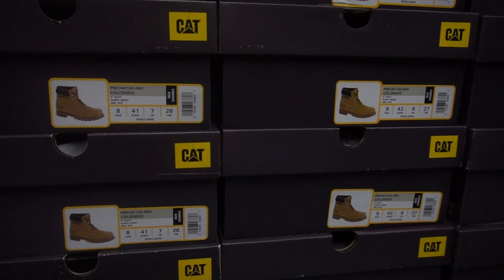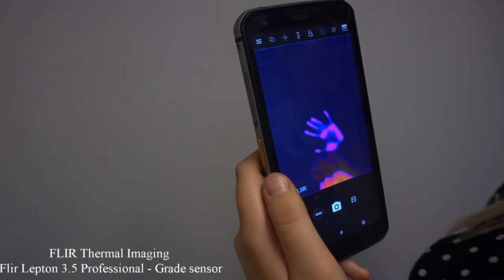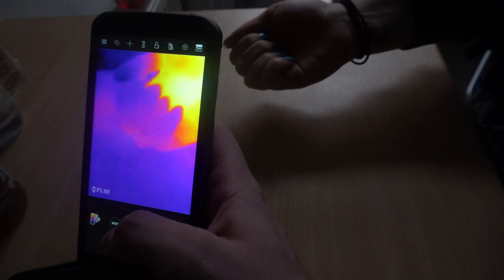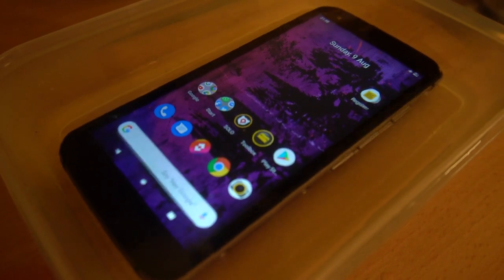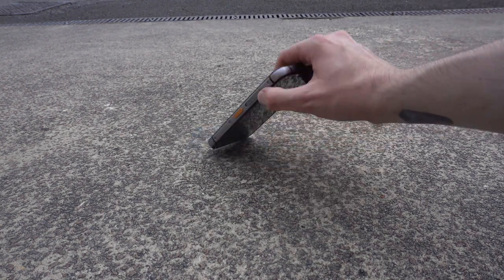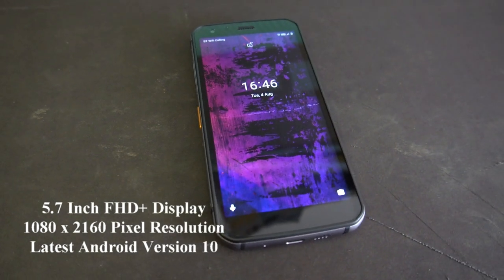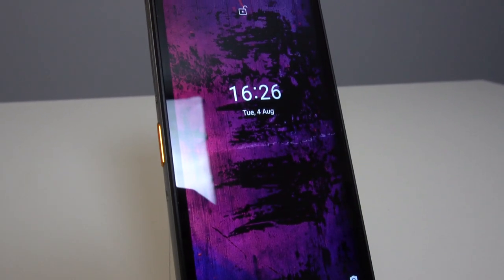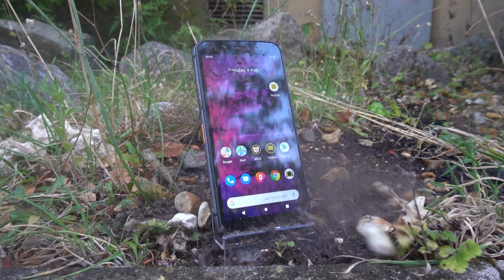CAT S62 PRO... THE ULTIMATE WORK PHONE!